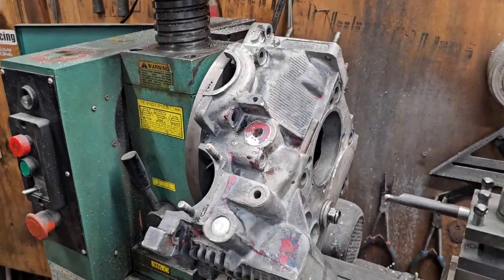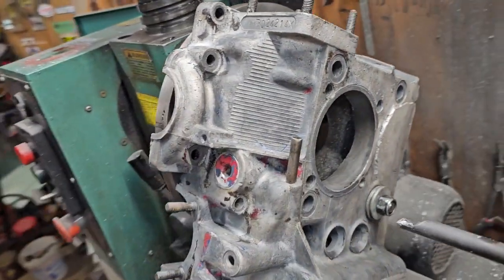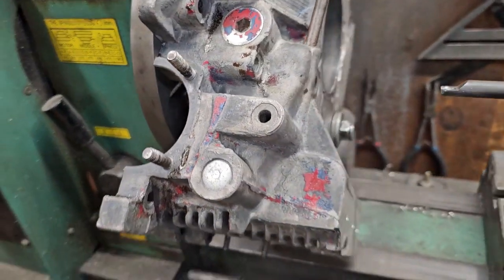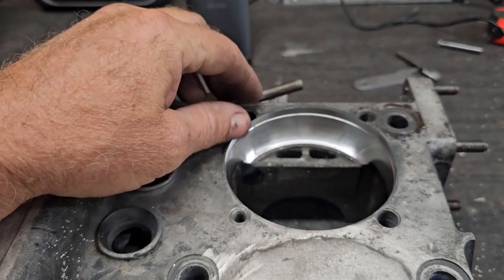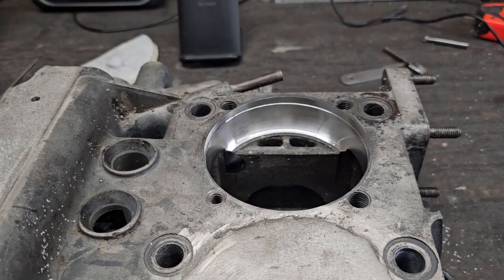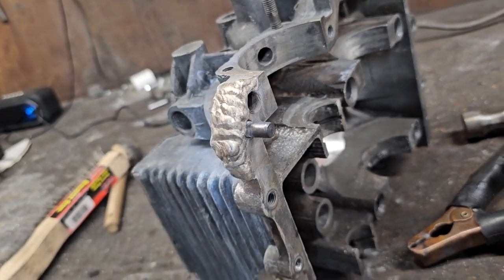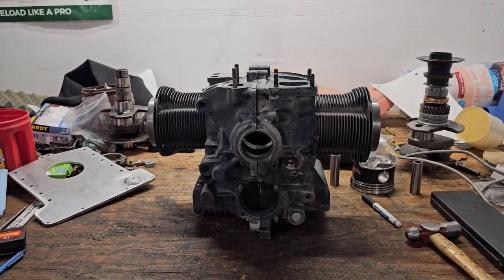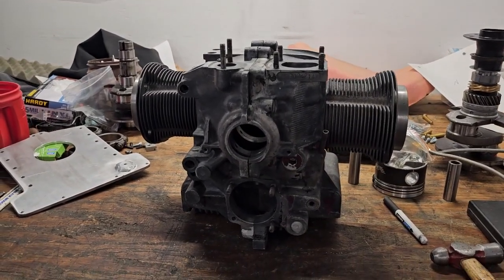1/2 VW Build - Part 10.1 - Case Boring Complete!